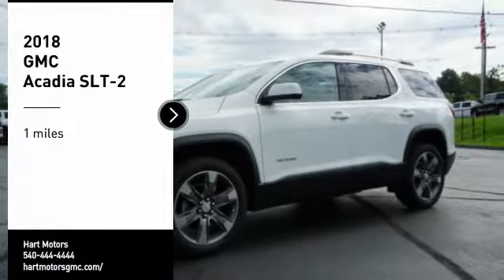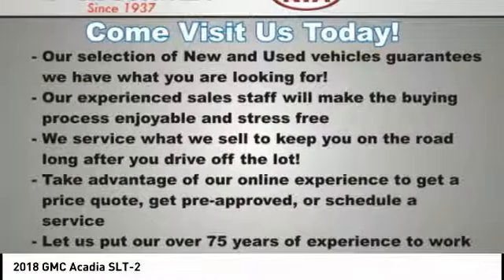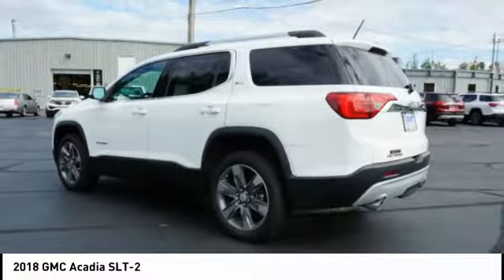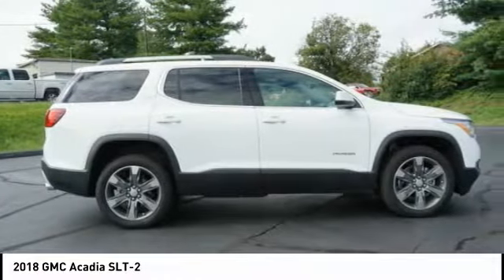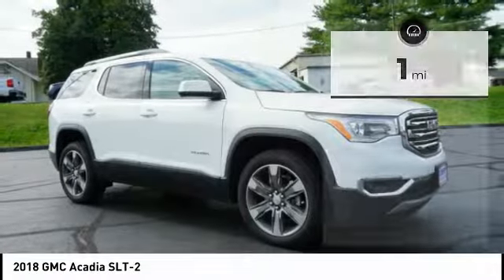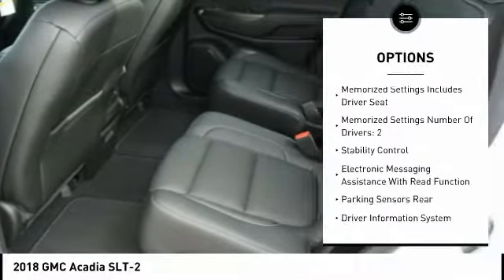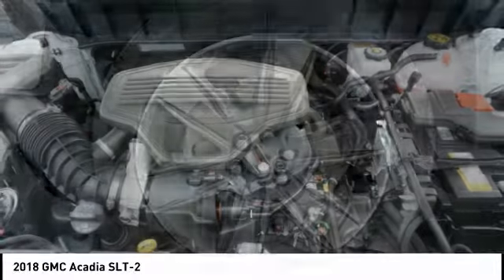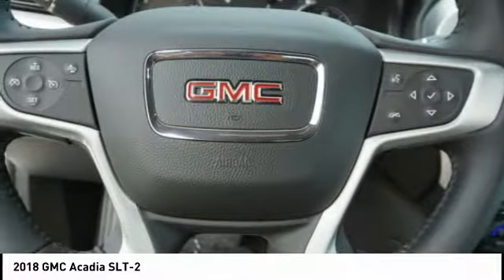2018 GMC Acadia Salem VA NWL2357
2018 GMC Acadia SLT-2

Hart Motors
1341 East Main Street

JZ132357